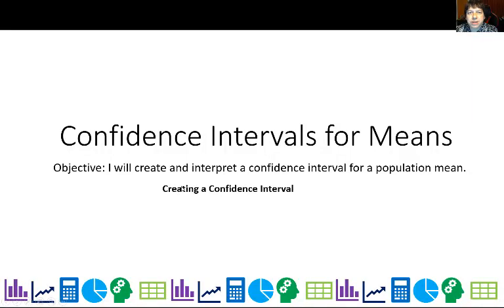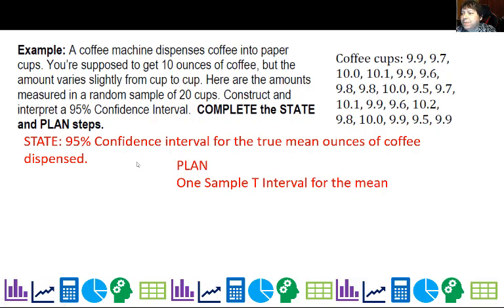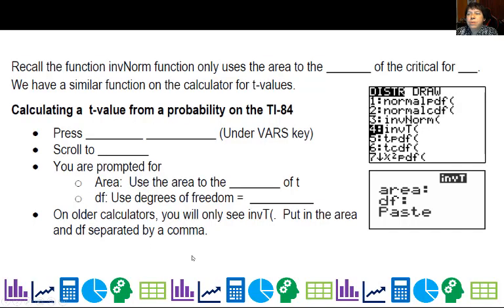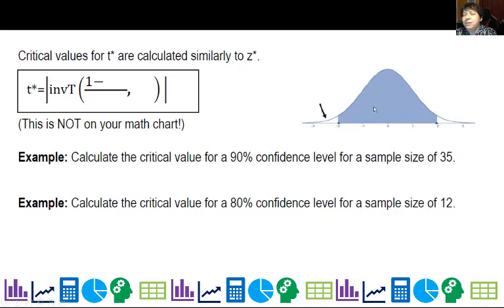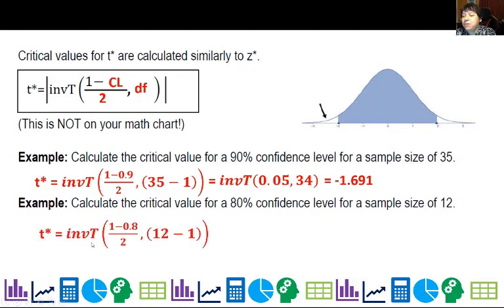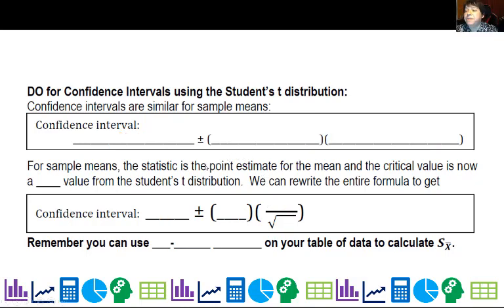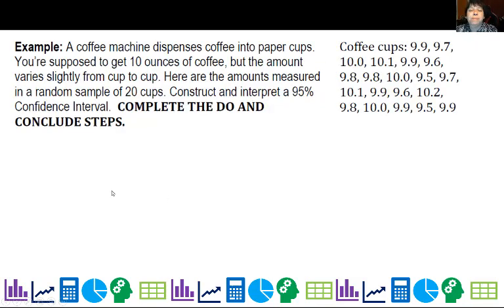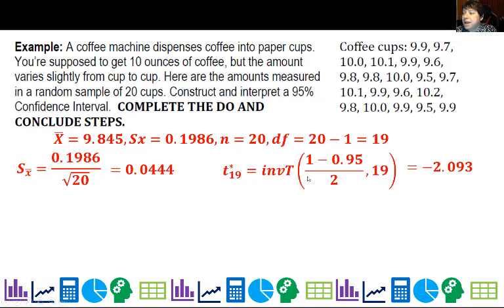G1 CI's for Means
Part 2 of G1 lesson.
Creating a confidence interval for means.